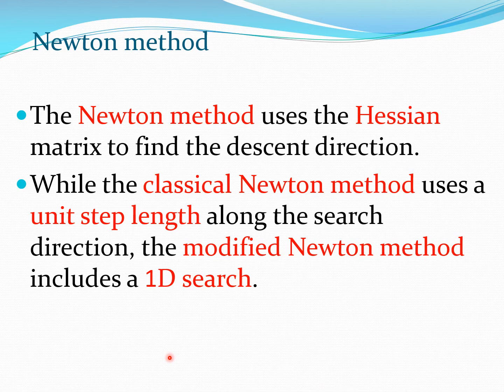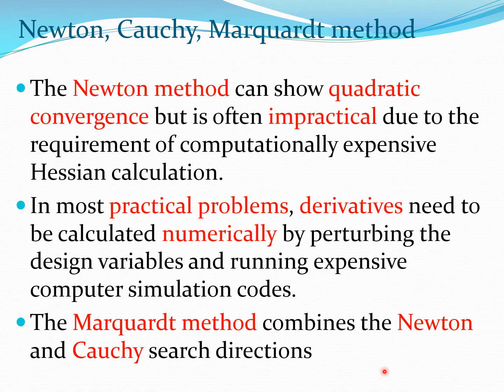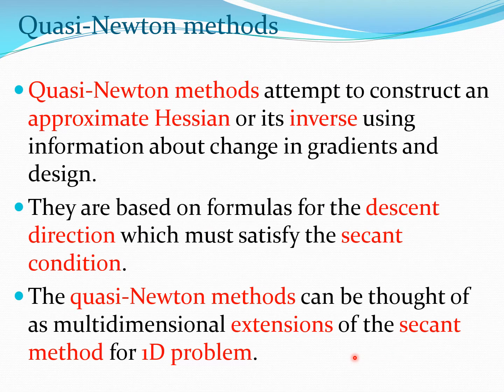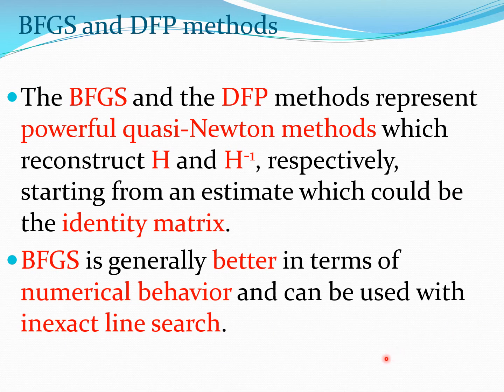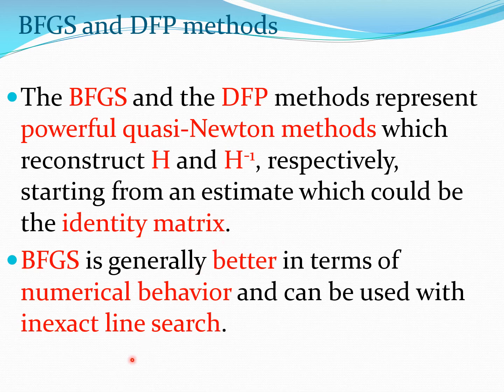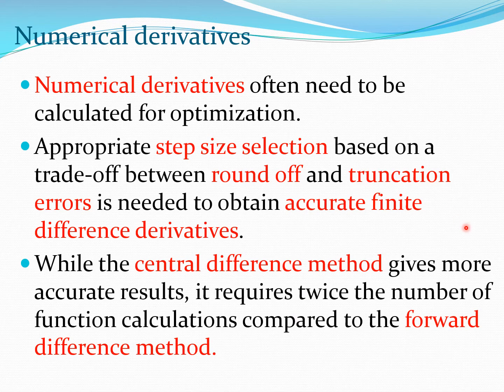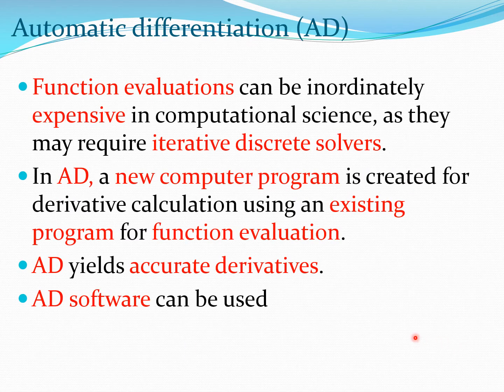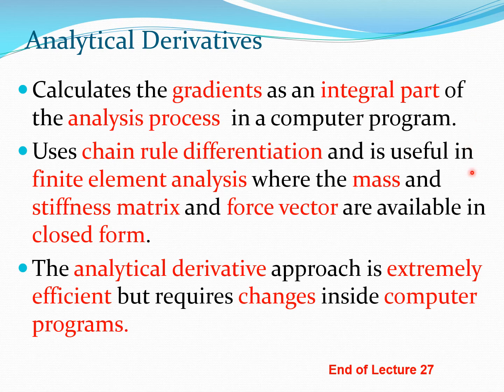Newton and Quasi Newton Method, Optimization Lecture 27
This video reviews the material in the previous six videos on the Newton's method, quasi-Newton methods, numerical differentiation, automatic differentiation and analytical sensitivity derivatives. Newton type methods use the gradient vector and the Hessian matrix or Hessian approximation to find a search direction which is a descent direction and reduces the function.